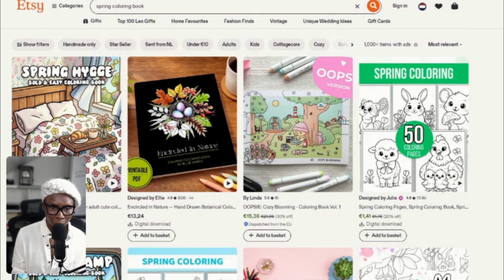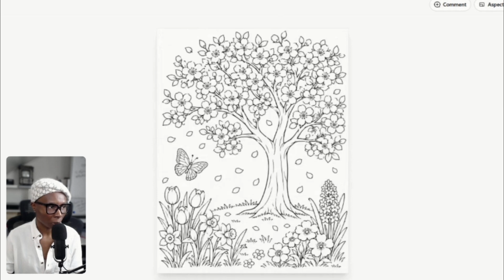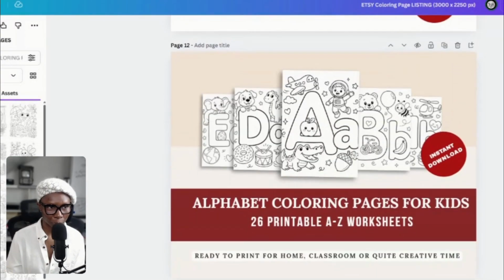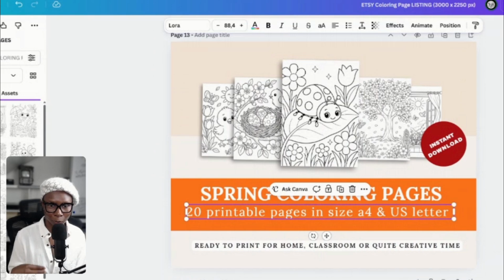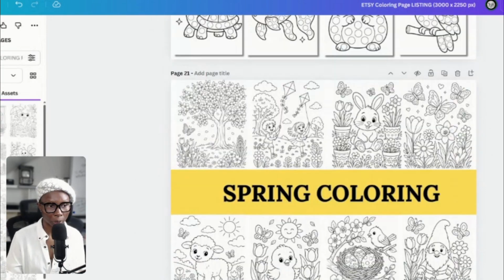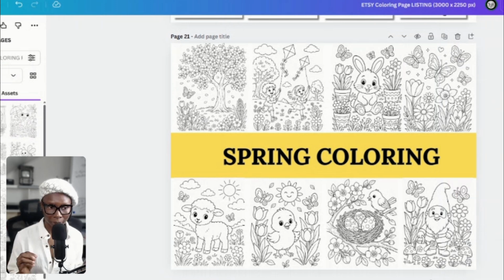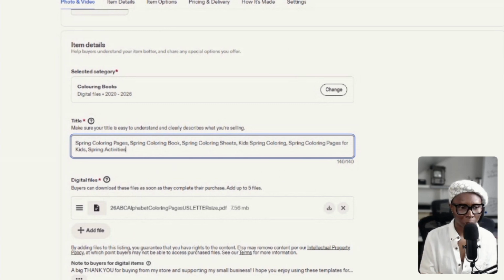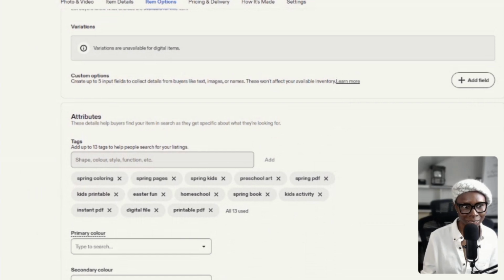Small Business Idea at Home: Create a Kids Coloring Book With Canva + AI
Looking for a small business idea at home? In this video, I show you how to create a kids coloring book with Canva and AI in four simple steps and turn it into a digital product you can sell online.

This is a beginner-friendly work-from-home business idea for women, moms, digital product creators, and anyone looking for a practical product they can create from home using Canva, ChatGPT, and AI.

You will see how to generate coloring page images, arrange and package them as a printable PDF, create attractive listing photos in Canva, and prepare the finished coloring book to sell on Etsy, Amazon KDP, or another digital selling platform.

If you have been searching for small business ideas at home, work-from-home ideas for women, business ideas for moms, Canva digital product ideas, AI digital products, or printable products to sell online, this tutorial gives you a clear four-step starting process.

In this video, you will learn:

How to generate kids coloring pages using AI
How to create a digital coloring book in Canva
How to convert coloring pages into a printable PDF
How to create listing photos and prepare the product for selling

This video shares a product creation process and does not promise or guarantee income.